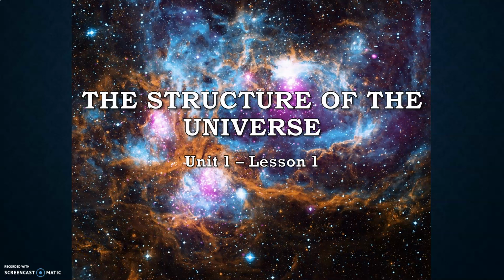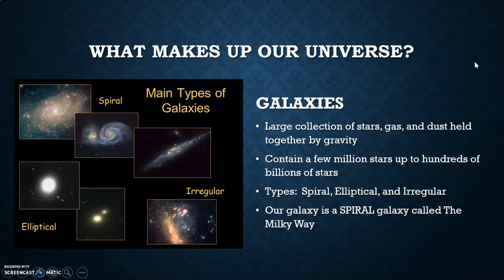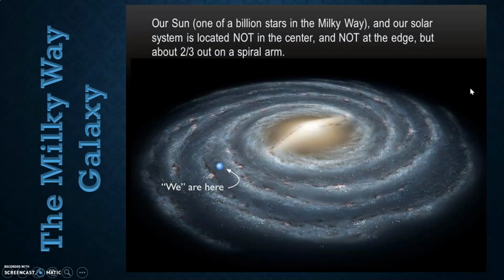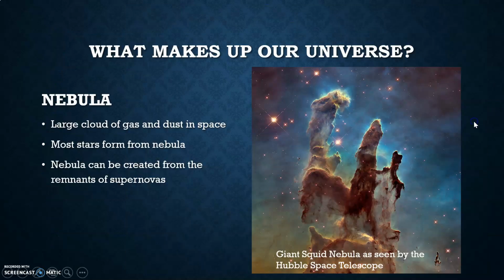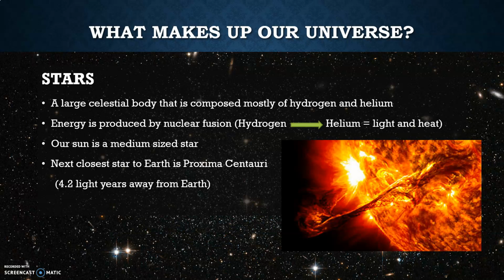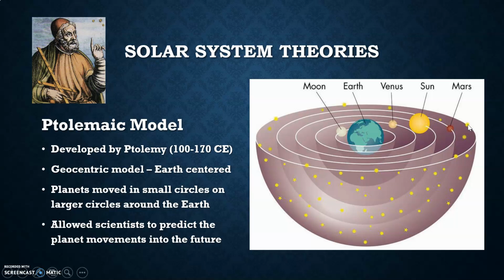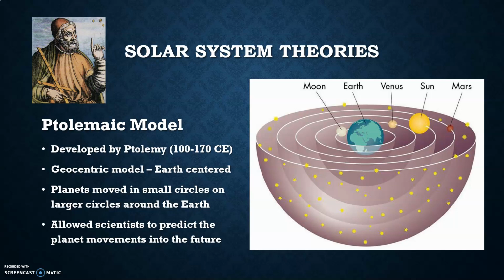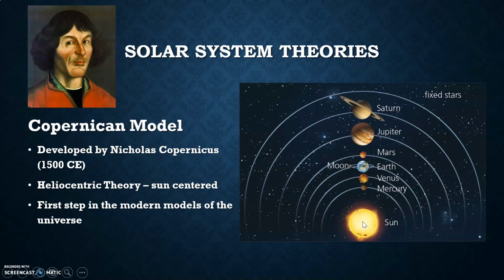Structure of the Earth notes